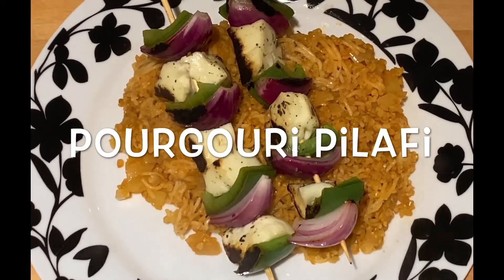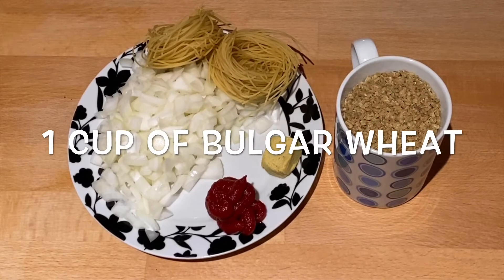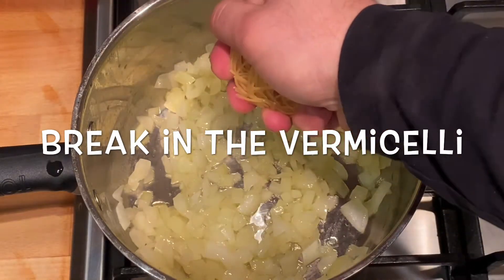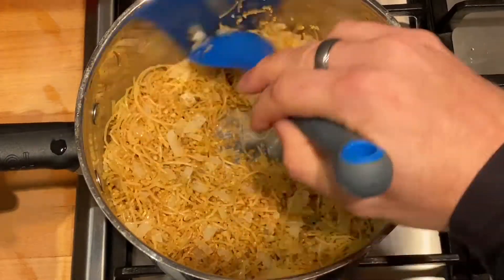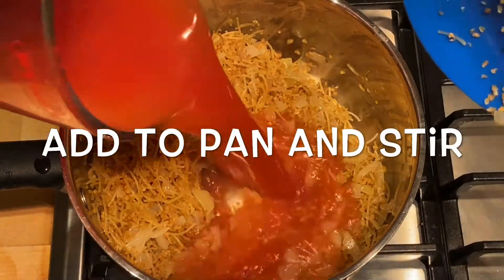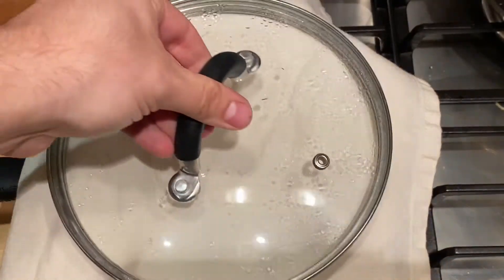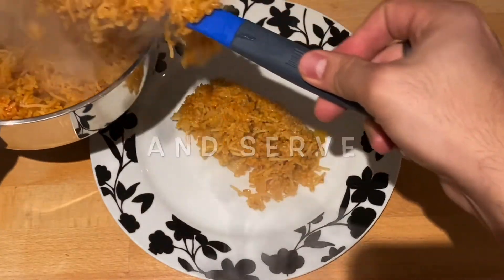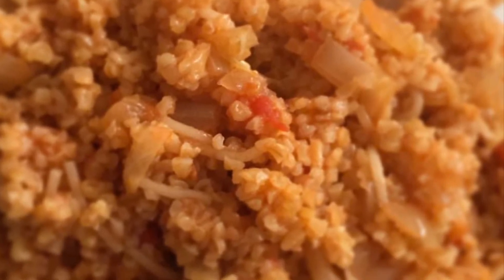Pourgouri Pilafi - bulgur wheat pilaf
This delicious, quick to make, healthy crushed wheat pilaf goes perfect as a side to any Mediterranean meal.
It is a Cypriot dish, which was traditionally peasant food.  The traditional, poor people’s dishes always taste the best.
It was always one of my favourite dishes growing up. I always make extra to have the next day, but it never lasts until the next day! Always serve with Greek yoghurt. Enjoy x

Ps, this can be vegan if you don’t use the chicken stock

Pps, I notice in the video I spelt bulgur as bulgar, it is bulgur wheat :)

Ppps, updated the cover picture and used 1/2 can tin tomatoes instead of purée